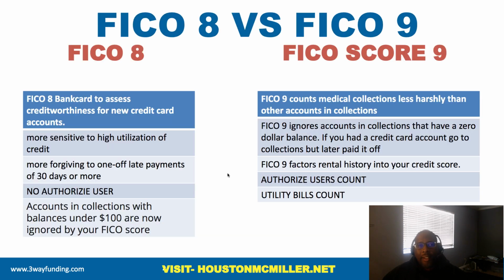How To Join America First Credit Union | How To Get $50000 America First Credit Card Reviews?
Video Summary:

In this video, I discuss credit unions that don't pull check systems. Check systems are used by about 80 to 90 percent of credit unions, so it's important to know which ones don't use it. I explain what is included in your check systems file, such as unsatisfied balances, overdraft checks, and deposited fraudulent checks. I also mention the number of inquiries, amount of checks ordered, security freezes, and suspicious account activity that can be in your check systems file.

I then provide information about specific credit unions that don't use check systems. Navy Federal Credit Union is a good option for those with bad credit, as they offer rewards and the opportunity to build credit. State Department Federal Credit Union is another option, and they don't use check systems either. Southwest Financial Credit Union and America First Credit Union are also mentioned as credit unions that don't use check systems.

I briefly discuss NASA Credit Union, which is a credit union worth considering. They don't pull check systems, but they may use the Early Warning System. I also mention the importance of understanding different FICO scores and how they can impact your credit applications.

If you have any questions about business or personal credit, I encourage you to schedule a one-on-one consultation.